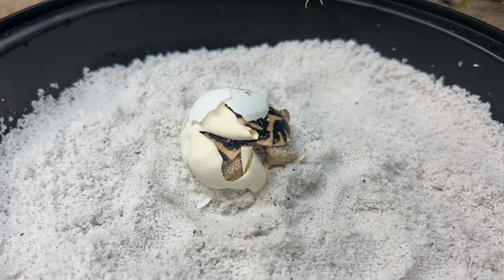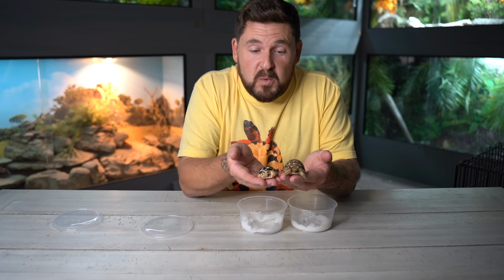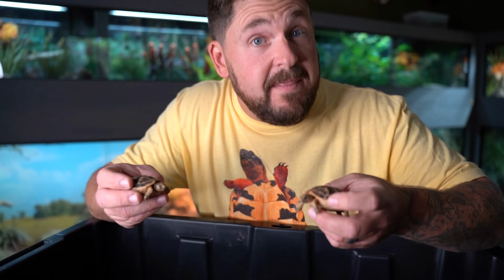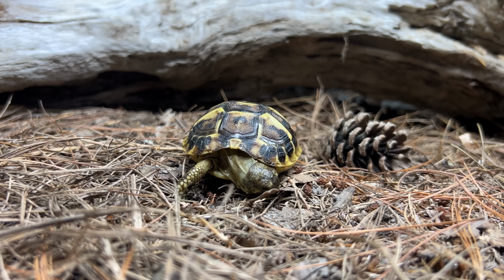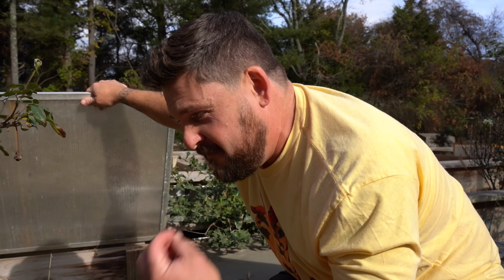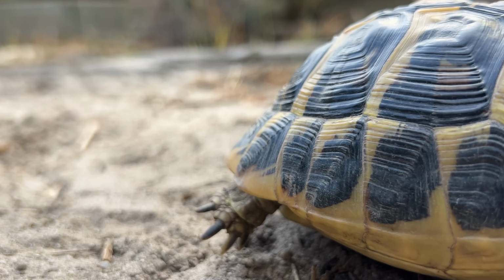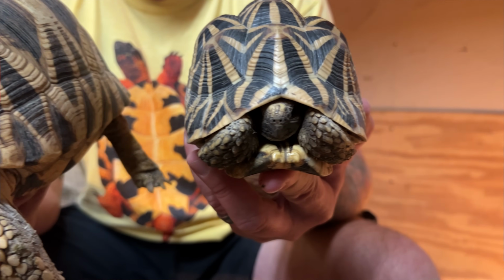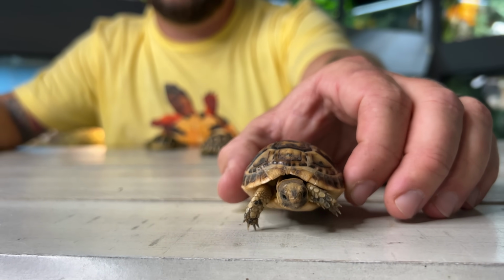Baby Tortoise Winter Care! Crucial Info for Tortoise Keepers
Winter can bring on some challenges when it comes to housing baby tortoises safely. It can also cause the keeper serious anxiety. It doesn’t have to be that way but it’s crucial for you to understand each tortoise’s specific needs to keep them healthy and protected during the cold months. Use this video to understand tortoise species and their winter requirements while also using the links below to help fine tune your methods for housing them the right way.

Who is Garden State Tortoise? 🧐

However you made it here, thank you and welcome to Garden State Tortoise. Garden State Tortoise is home to hundreds of animals from all around the world. We are a family dedicated to adventure, conservation of wildlife, and all things nature. We are a reptile rescue and breeding facility for more than ten years, offering refuge to those who need it, and working everyday to protect the beautiful world of reptiles in any way we can.  Here on our YouTube channel you will be able to join us on our animal adventures while learning how to care for, protect, properly identify, feed and even breed many species of turtle, tortoise, snake and lizard. We even work with frogs and salamanders! We hope you enjoy our videos and help us share them with the world so we can continue to educate people of all ages about herpetology.

Chris and Casey Leone